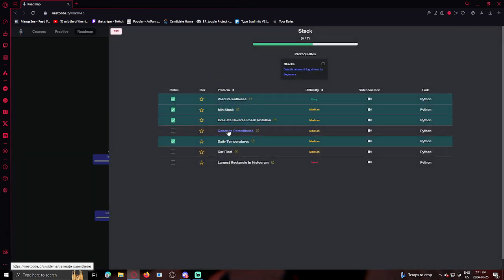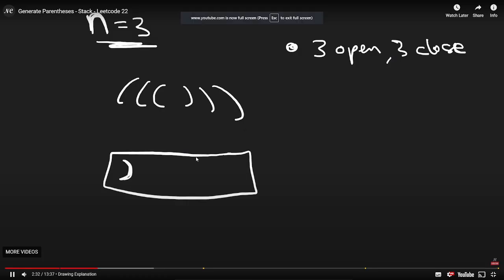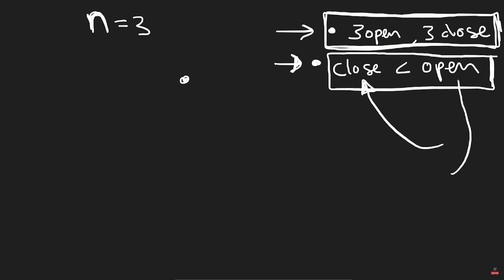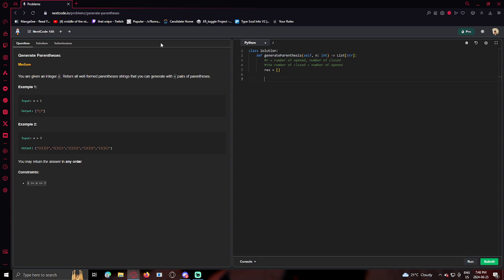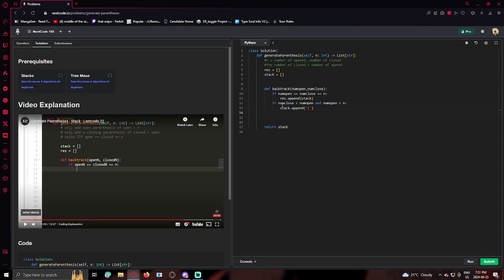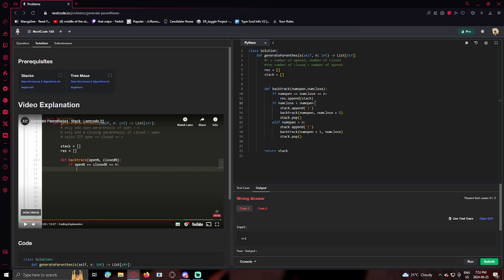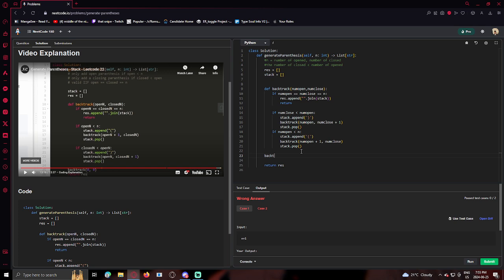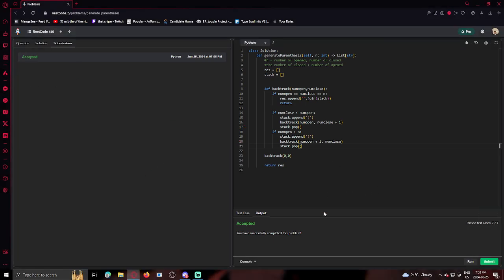NeetCode [Generate Parenthesis] - Day 36